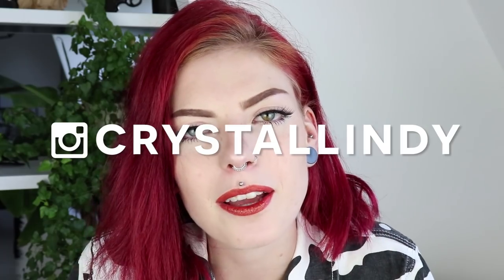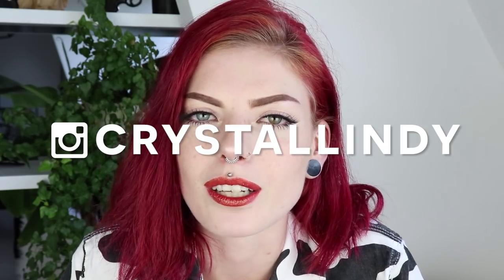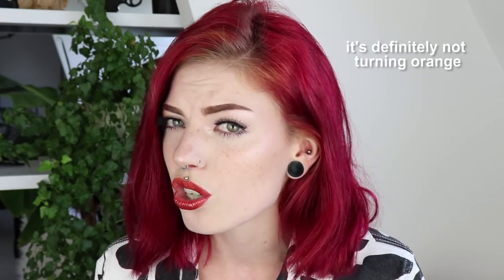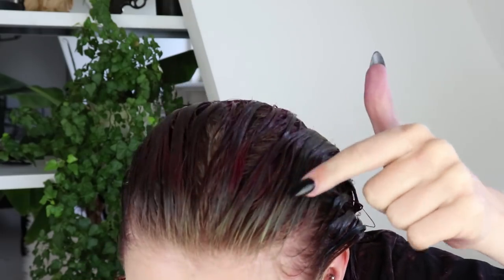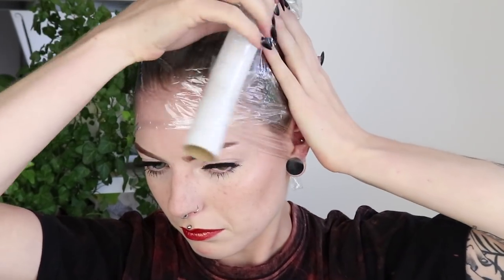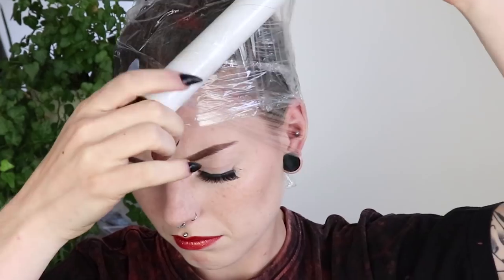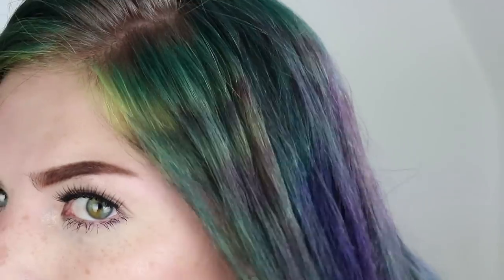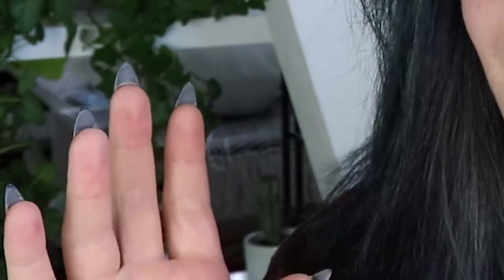I completely ruined my hair by using a color remover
This was a bad idea

xoxo

Camera: Sony A5000
Editing program: Adobe Premiere Pro CC
Soft Boxes: Bresser BR-2245 Daylight Set 1300W